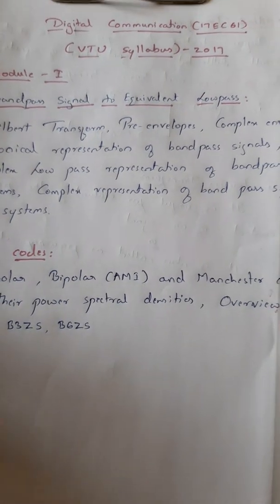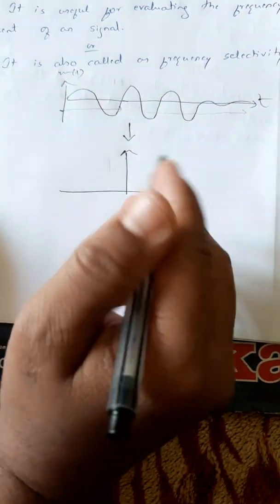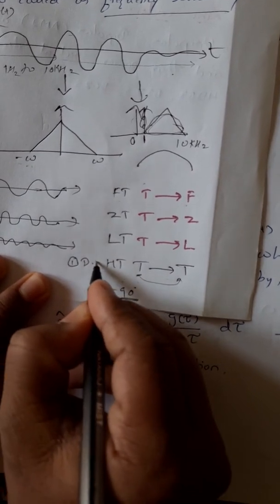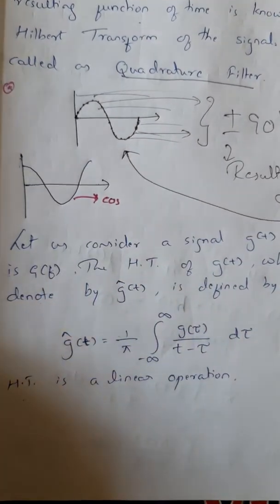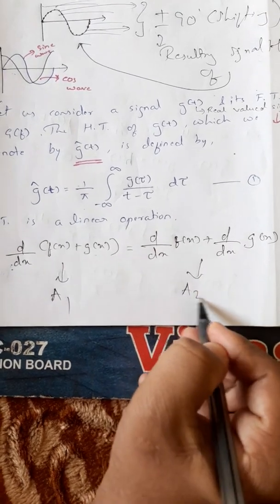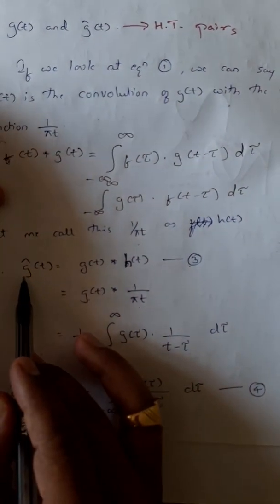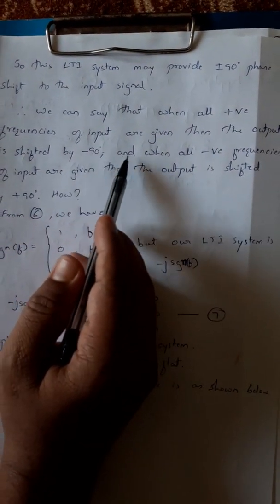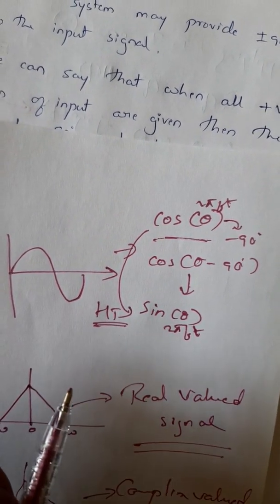Module 1_Lecture 1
Introduction to Hilbert Transform